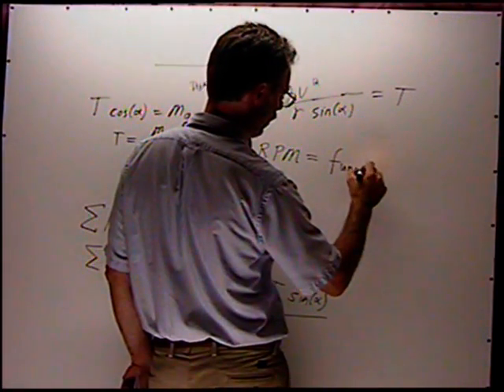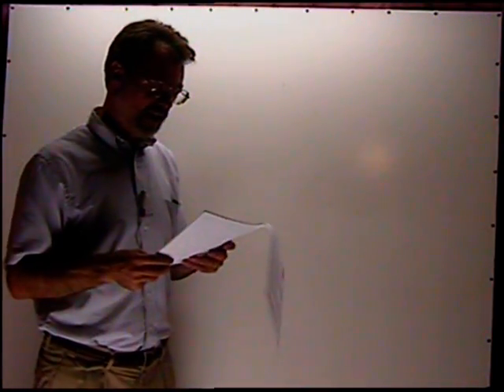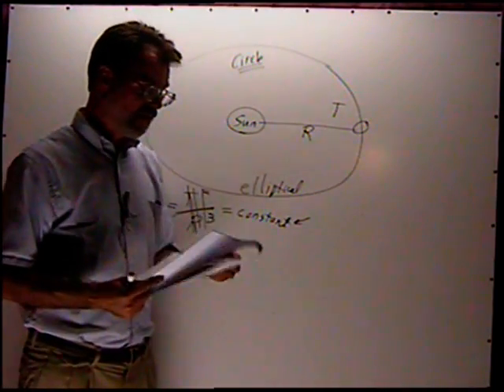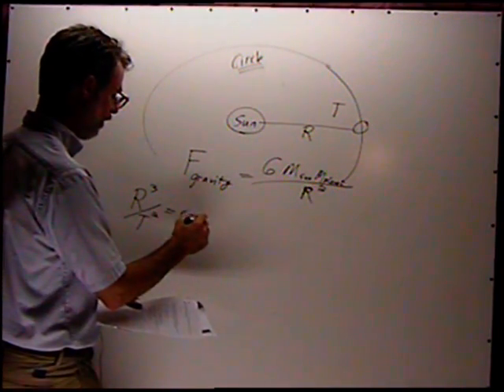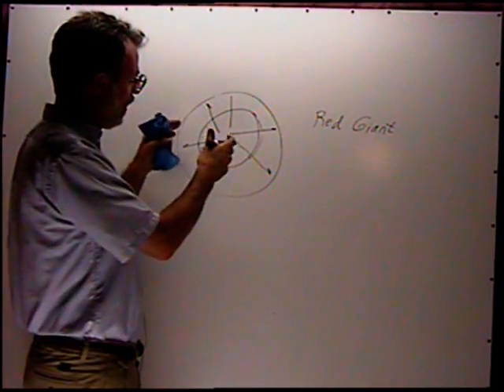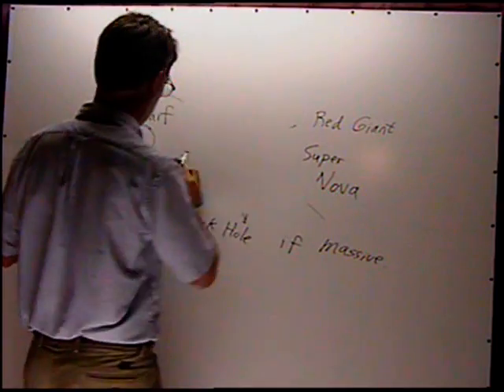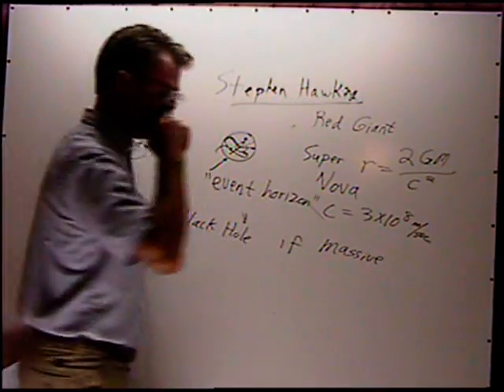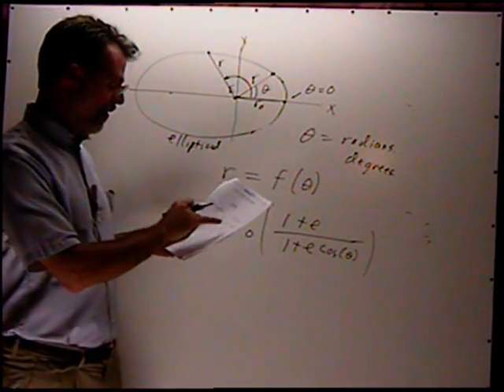HARC Physics, Module 7, Practice Problems and Lab, Part 4 of 4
Uniform Circular Motion and Gravity
Module 7 Lab Overview – continued
Module 7 Numerical Lab Overview – Kepler’s Laws